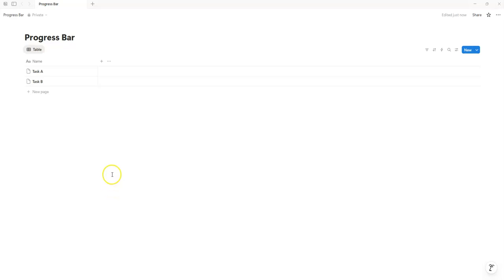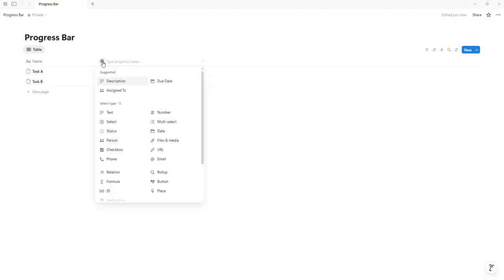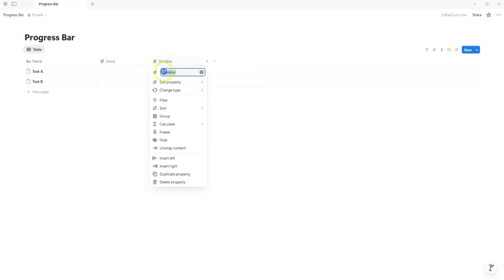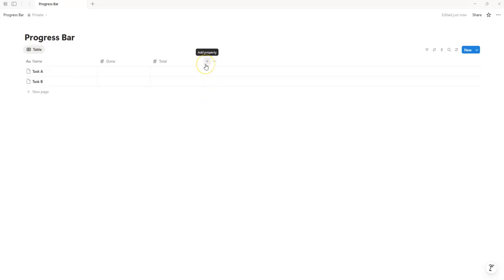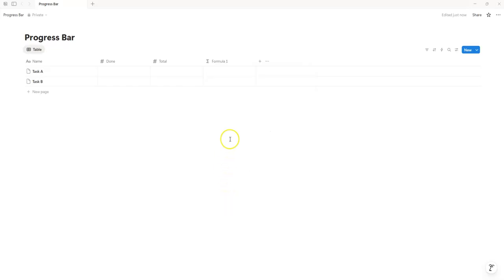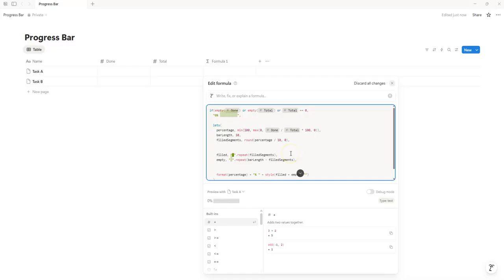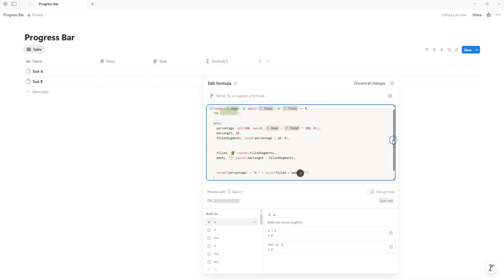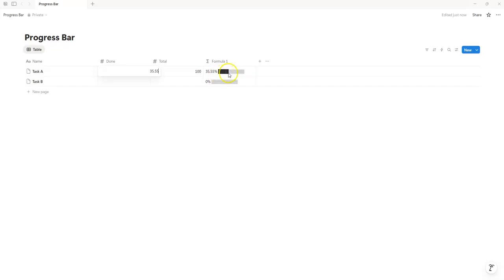How to Create a Progress Bar in Notion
Learn how to create a clean, visual progress bar in Notion using a simple formula.
In this step-by-step tutorial, I’ll show you how to set up a basic table, add the right properties, and create a 10-segment progress bar that updates automatically as you track your work.
Perfect for beginners and anyone who wants a more visual way to track progress in Notion.

Progress Tracker Code:

if(empty(

Done) or empty(

Total) or

Total == 0,
  "0% ▒▒▒▒▒▒▒▒▒▒",

  lets(
    percentage, min(100, max(0, round(

Done /

    barLength, 10,
    filledSegments, round(percentage / 10, 0),

    filled, "█".repeat(filledSegments),
    empty, "▒".repeat(barLength - filledSegments),

    /* Format the complete string with color */
    format(percentage) + "% " + style(filled + empty, "")